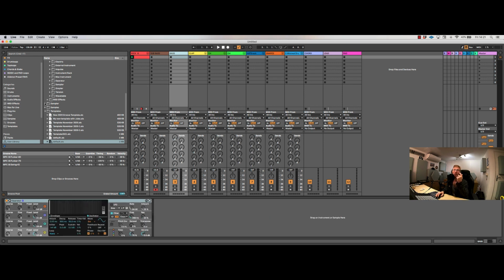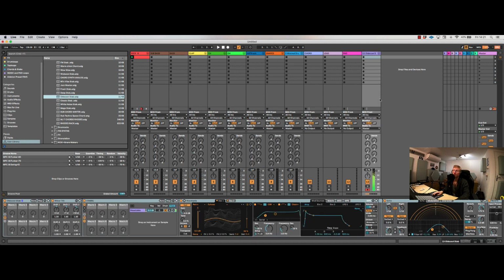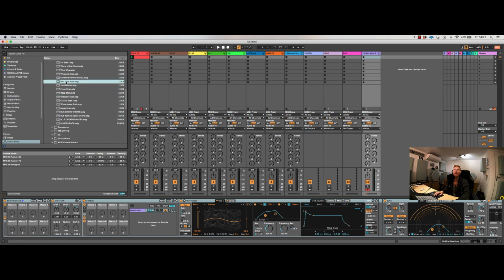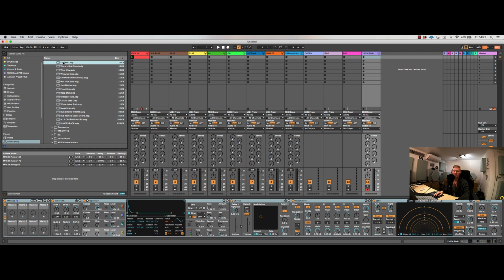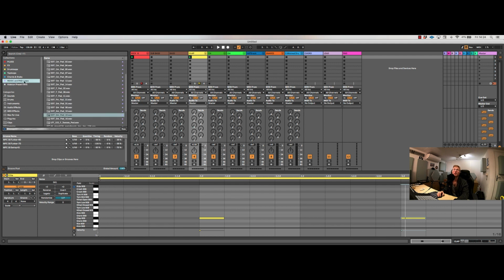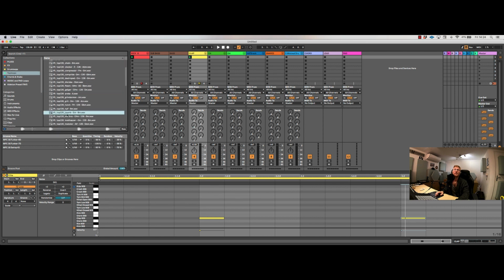Upgrade Workflow in Ableton Live - Dive in Live 019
In this video I am giving some workflow tips that you can use to improve your creative flow during the production process. Sort your library's, use your collections it is all essential to make most of your studio time.

Camiel.